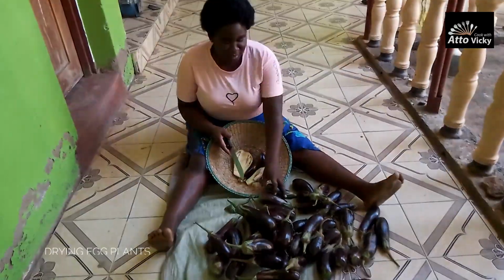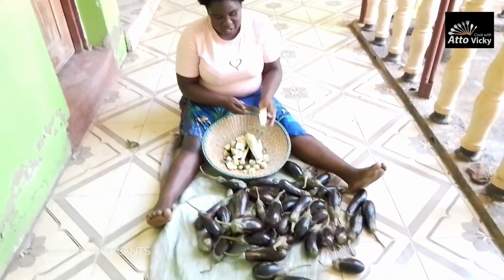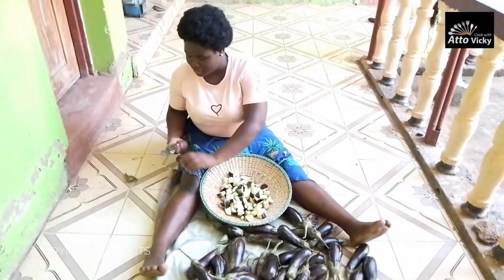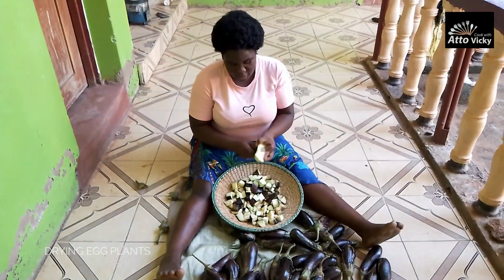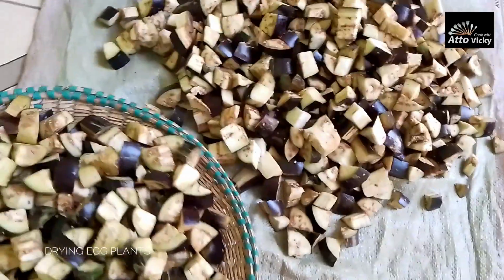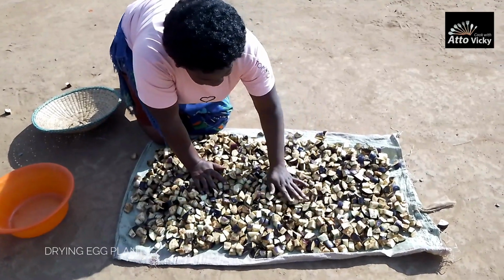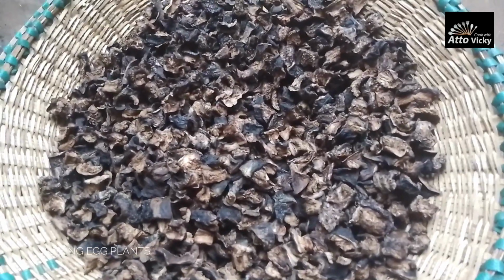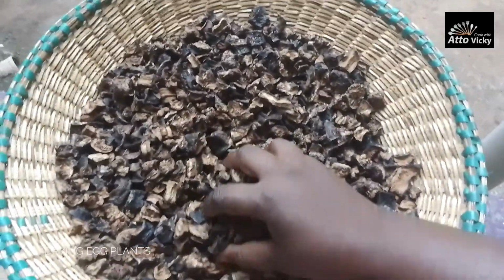My African Village life//Drying egg plants for the Dry season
Hello my people today am going to show you how we sun dry egg plants during the dry season thank you.